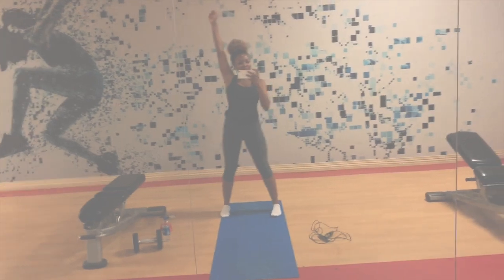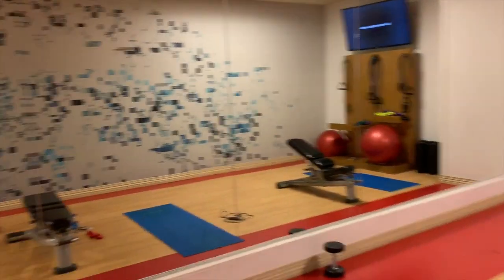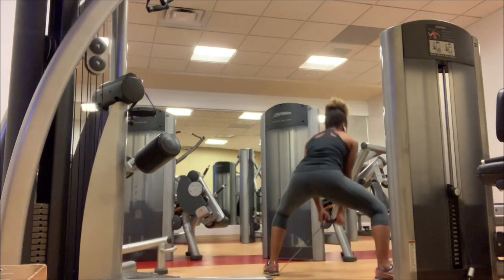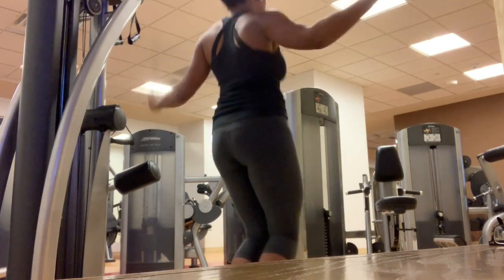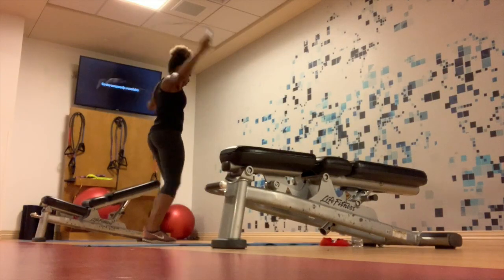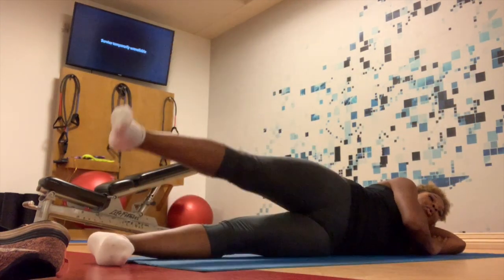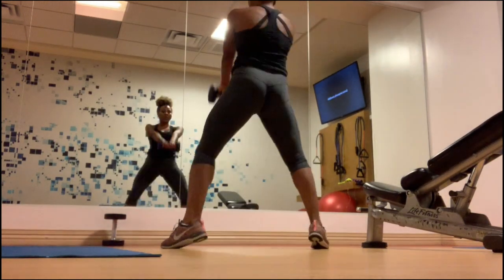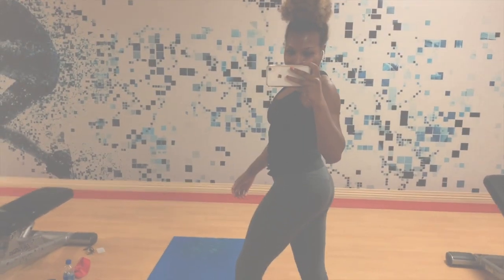20 MINUTE FULL BODY WORKOUT WITH GLUTE EXERCISES | FITNESS FRIDAY : EPISODE 1 | KENSTHETIC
Hey Loves,

▷RECORDING DETAILS:
Camera: Canon 80D / Sony A5100
Lens: Sigma 18mm-35mm f/1.8 / Lens that Came with Sony A5100
Microphone: None (Audio from Camera)

▷FAQs:
➥Ethnicity:
Dominican (West Indian)
➥Hair Type:
4b/4c & low porosity
➥Place of Residency:
New York
➥Age:
25